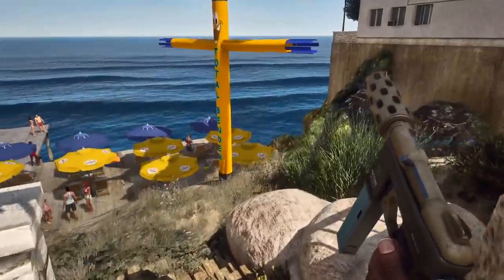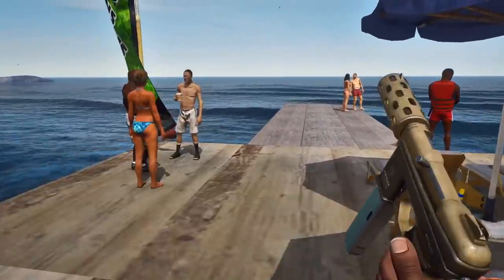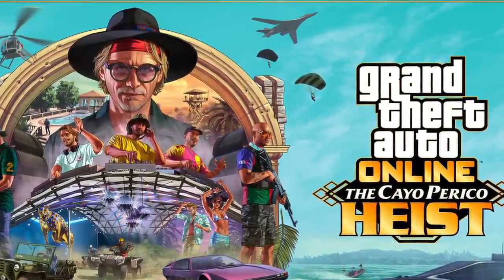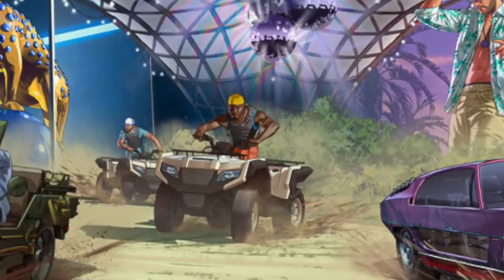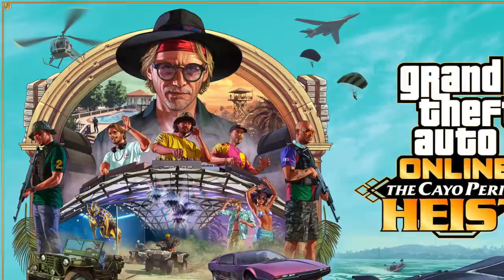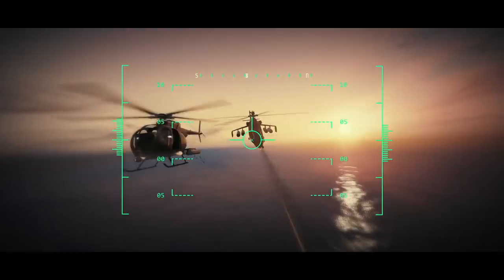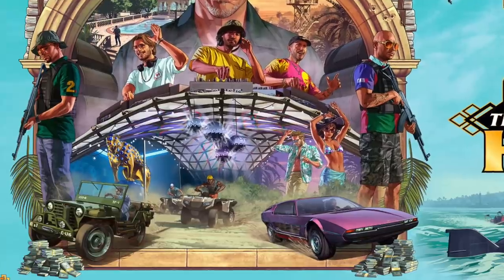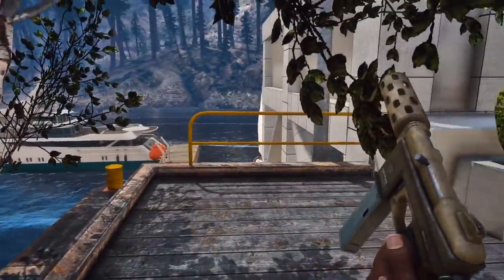GTA 5 Online The Cayo Perico Heist DLC Update - NEW VEHICLES! Armored Cars, Weaponized Jets & MORE!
In today’s Grand Theft Auto 5 video - We'll be looking at ALL of the NEW cars and vehicles featured in the Official Cayo Perico Heist DLC Update Trailer!